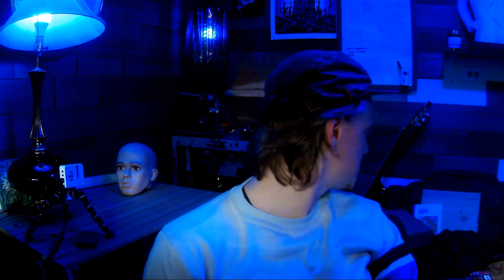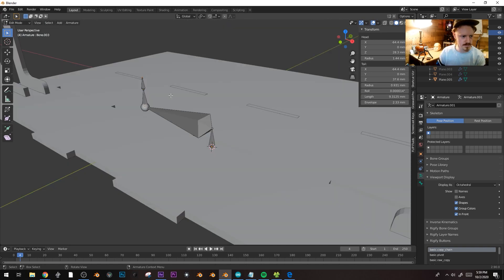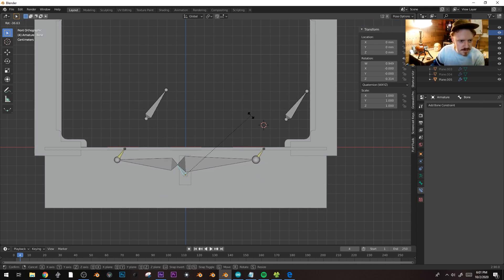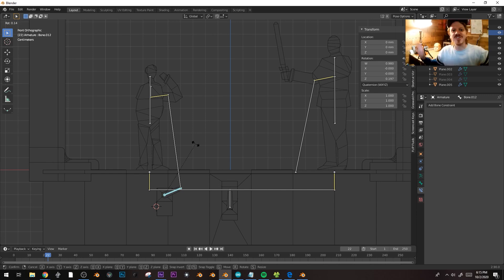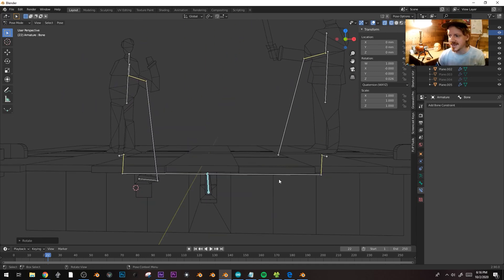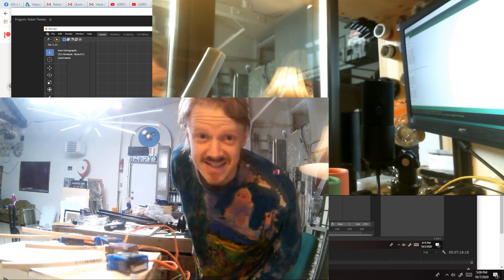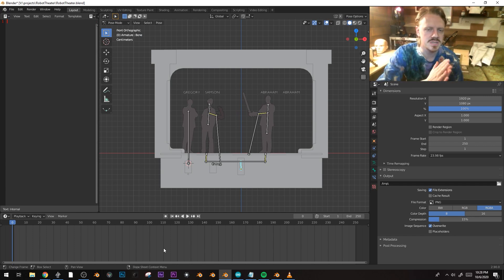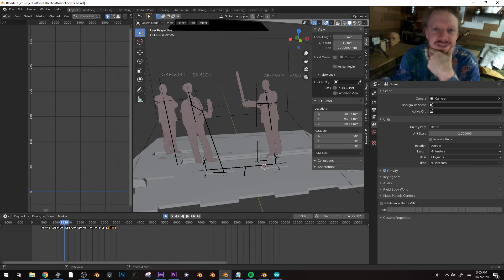Making a Robot Theater (lasercutting pt. 2)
This isn't a tutorial because I don't really have any idea what I'm doing, and yet, I'm documenting it anyways.

This is just something I've wanted to do for a few years. I feel a little bad starting this project when I have so many others I need to wrap up (HyperBole, so I can wrap up Dynamo Dream), but alsoooo sometimes you gotta follow your interests. In my head, this is all going to go really quick, but I imagine there are a few parts that might become a bit of a time hole.

The biggest things I want to get out of this project are 1.) a re-familiarity with these tools and 2.) the confidence to know I can use them without it necessarily being a huge time investment. A lot of this stuff is more or less plug-and-play once you know the basics, so if nothing else that's all I'm really trying to learn.  Oh and 3.) A robot theater.